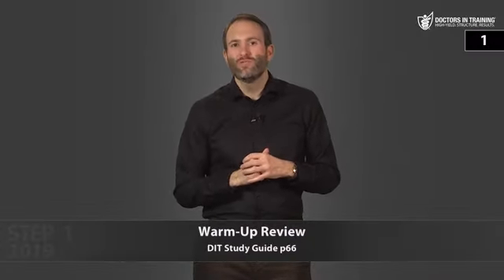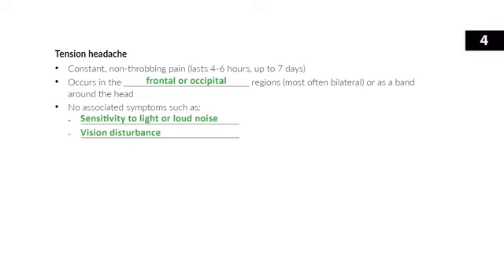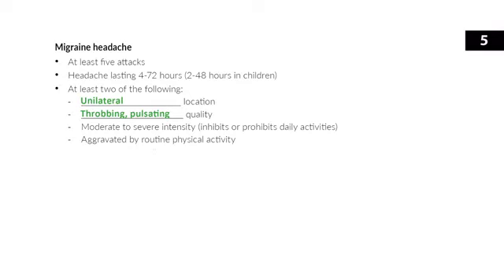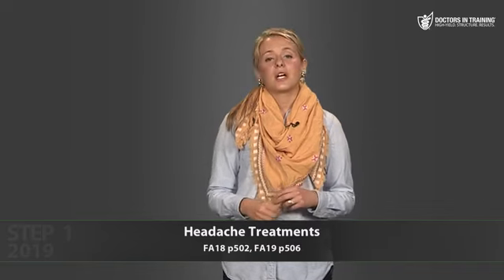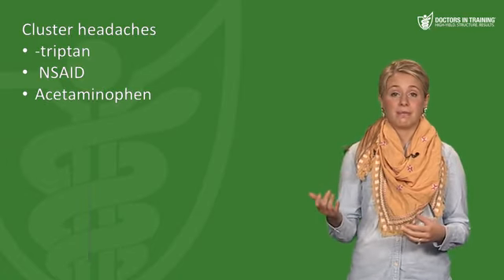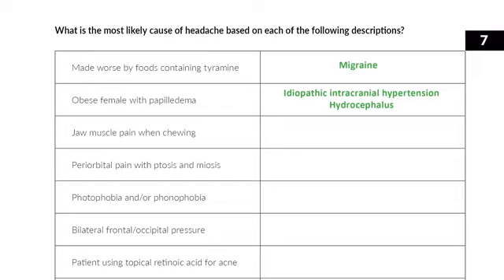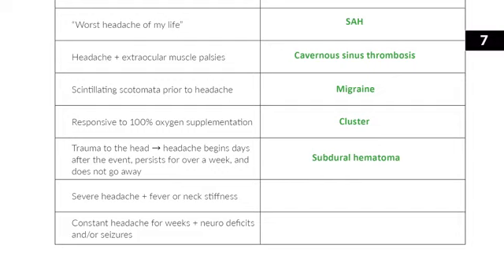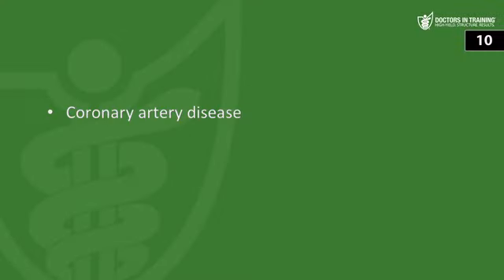DIT 2019 Step 1 review course - Neuro 11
Dr Katey Carmichal teaches about headaches.